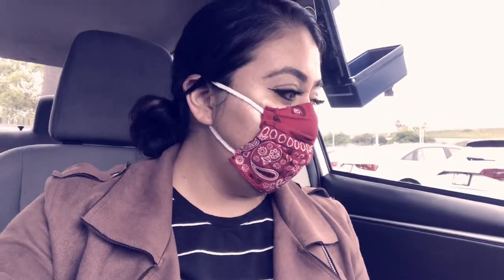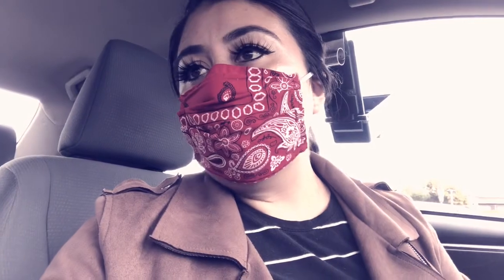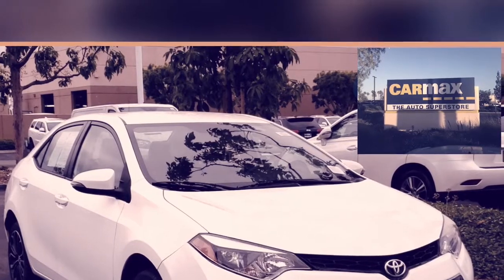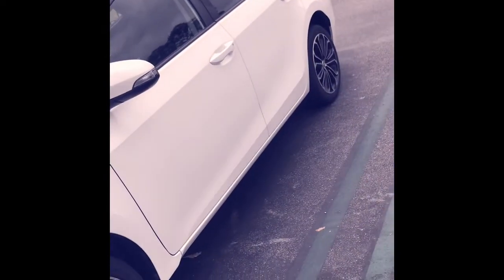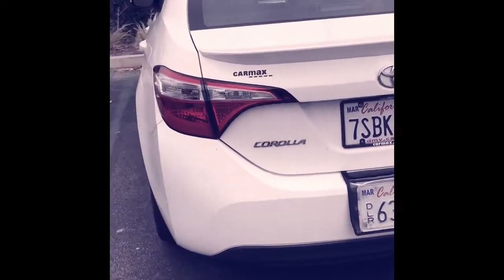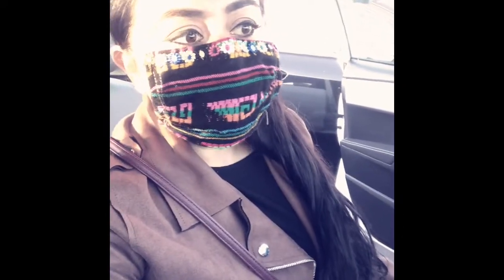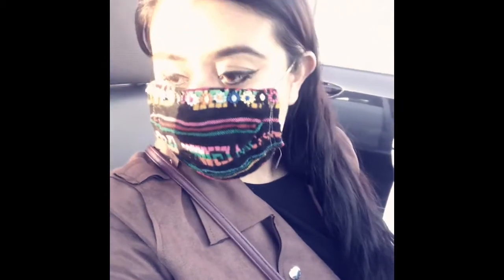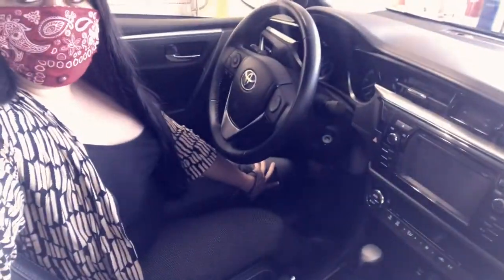Buying a used car from CarMax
Hello, all my beautiful souls!
                                            Welcome to my car shopping VLOG

A cup of coffee or tea  🫖 supports the channel. I appreciate each and every one of you.

SNAP FAM: Jules.0892

Coming soon.
IG FAM:
TIKTOK FAM:
TWITTER FAM:

& please remember to always try to be the light in people's lives.
                                  Peace.LOVE.Kindness